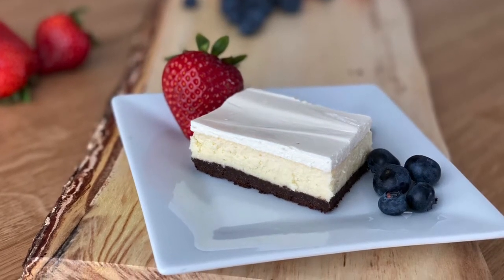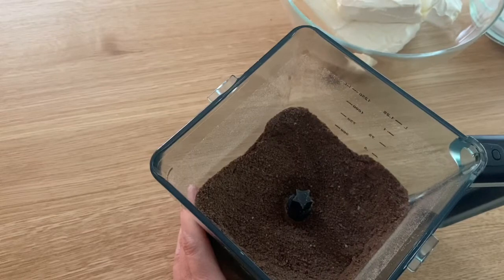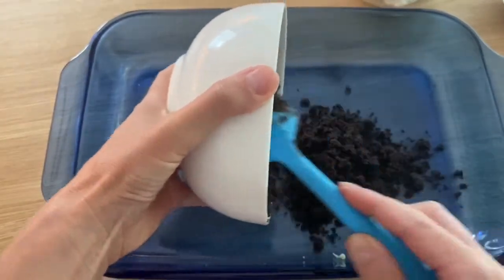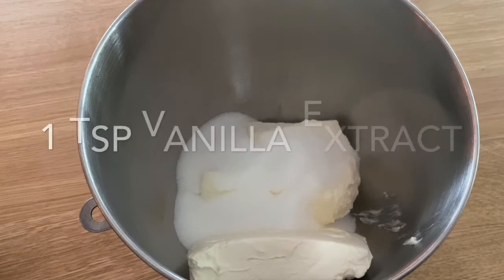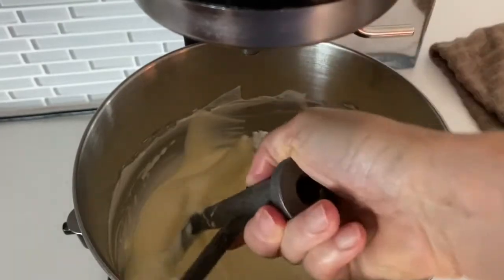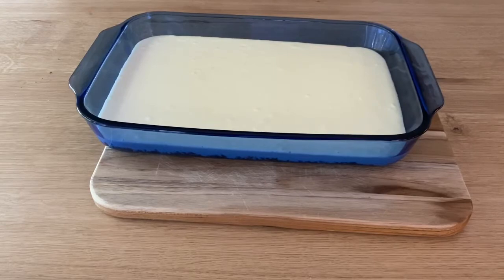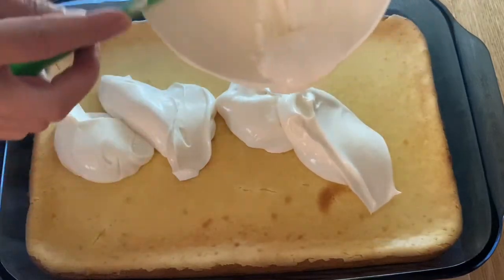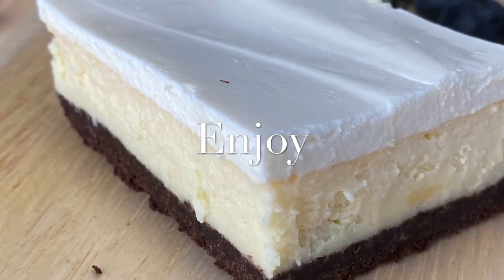Simple Cheesecake Recipe - Easy and Quick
This is a very basic cheesecake recipe that's easy and quick. Very few ingredients. Best cheesecake recipe I have ever made. It is creamy and smooth. Perfect chocolaty crust complements the sweetness of the cheesecake, sour cream adds a bit tang to finish it up. A must try!

Ingredients
For cheesecake:
- 3 - 8 oz cream cheese
- 3/4 cup sugar (125 g)
- 5 eggs
- 1 tsp vanilla extract
Sour Cream Topping:
- 2 cups (16 oz) full fat sour cream
- 3 tbs sugar
- 1 tsp vanilla extract
Crust:
- one package of chocolate graham crackers (9 sheets)
- 3 tbs cocoa powder
- 6 tbs melted butter

Remove from the oven and add sour cream topping - put back into the oven for another 5 minutes. Remove and cool down.

Items used in video:
Freezer-to-Oven Safe 3 Qt Glass Baking Dish with Lid, 9 x 13 – you can buy
Large Reversible Teak Wood Cutting Board [18x14x1.25 Inch] | Carving Board – buy
Ninja Mega Kitchen System Blender/Food Processor – you can buy

Nutritional Facts
18 servings per recipe
Calories per Serving: 319
Total fat: 23 g
Total Carbohydrates: 22 g
Protein: 6 g